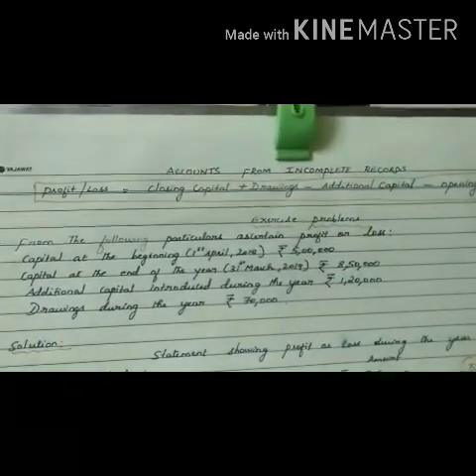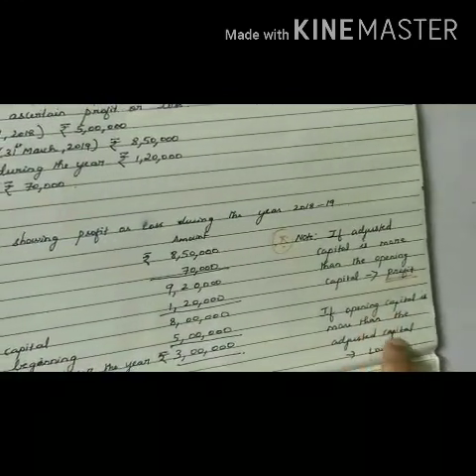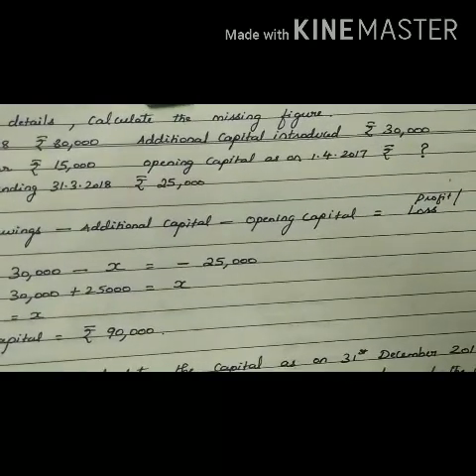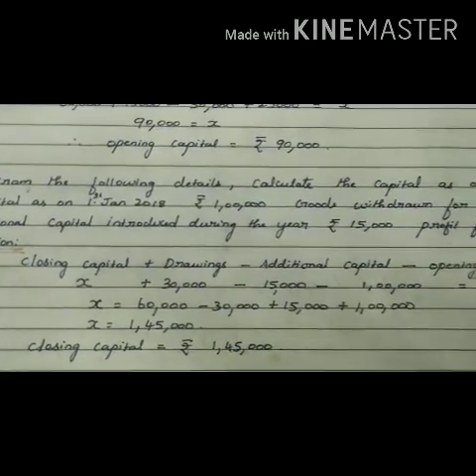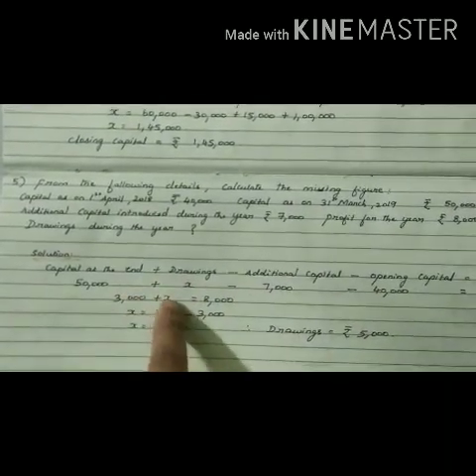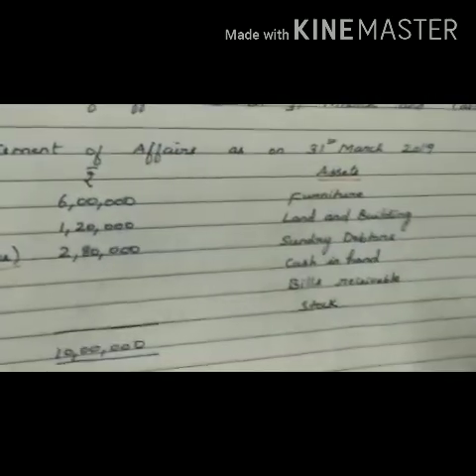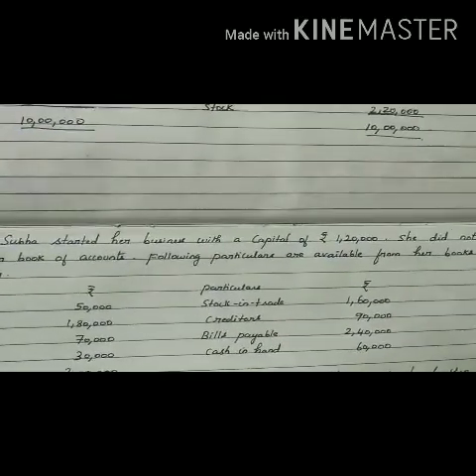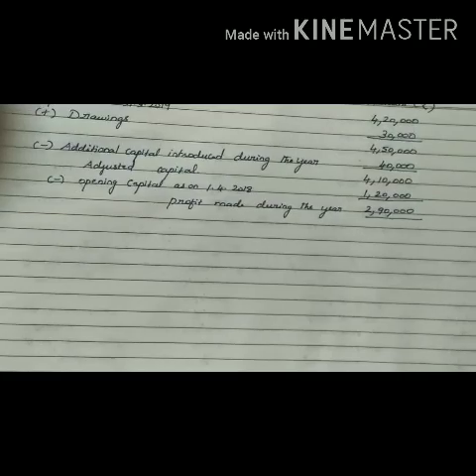Accounts from incomplete records-class12 Tamilnadu syllabus